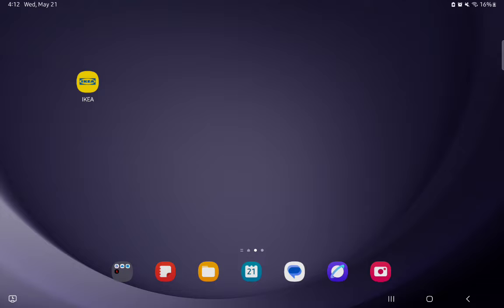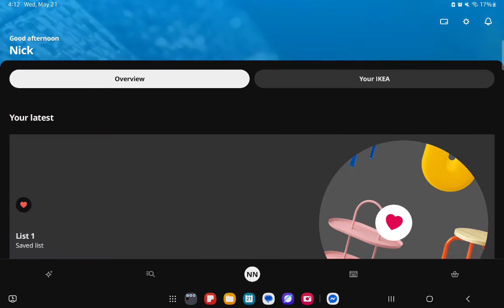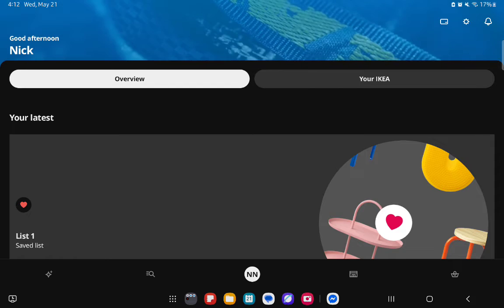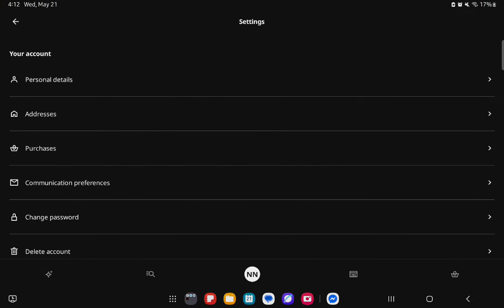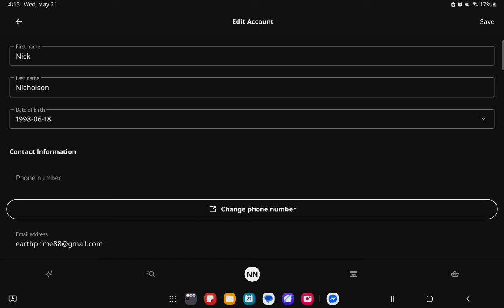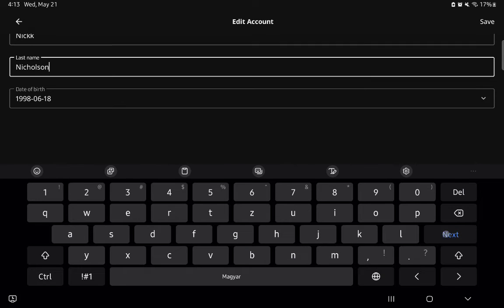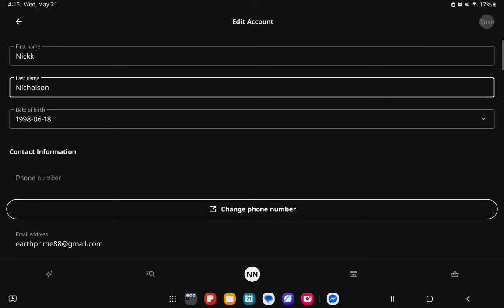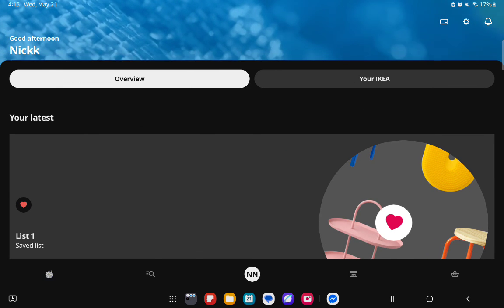How to edit your personal details in Ikea?